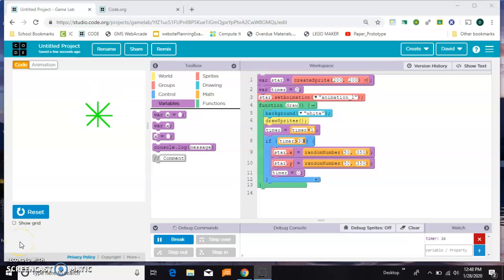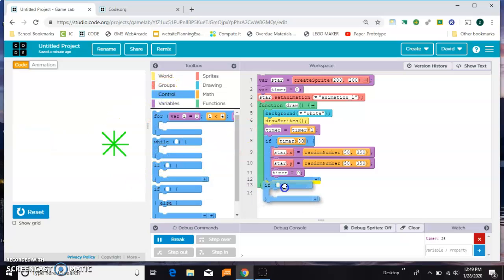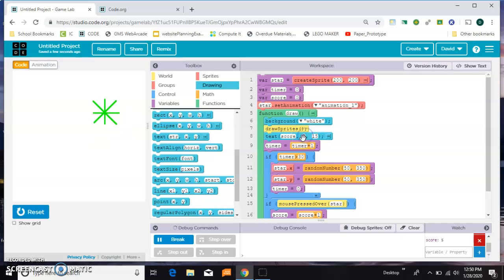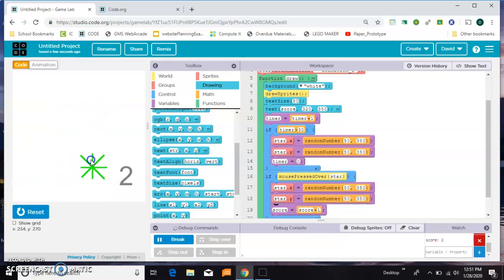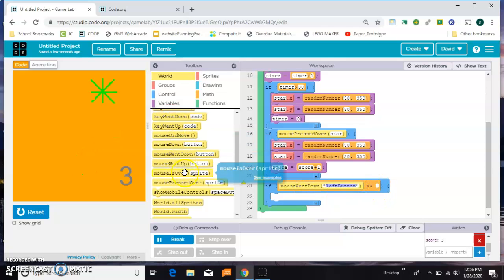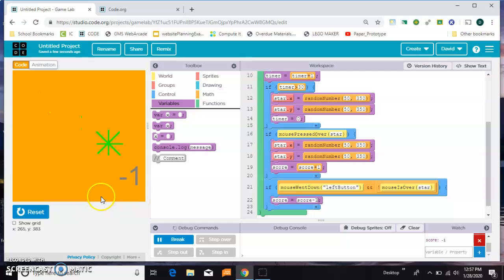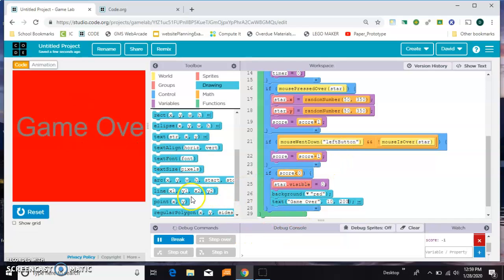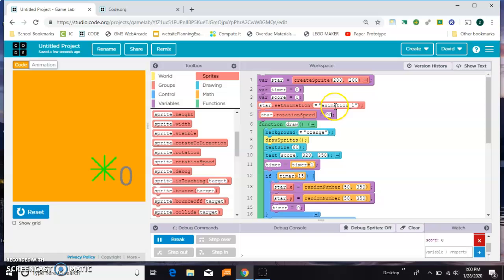Simple Clicker Game in Game Lab on Code.org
Use timers and mousepressed blocks to create a clicker game complete with a score and a game over screen. Game Lab is Unit 3 of Computer Science Discoveries (CSD) on code.org